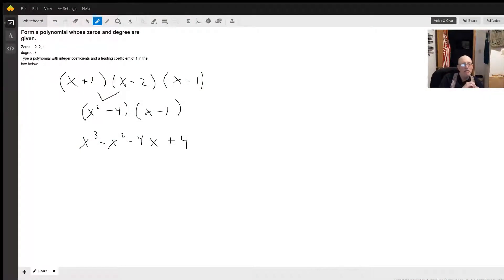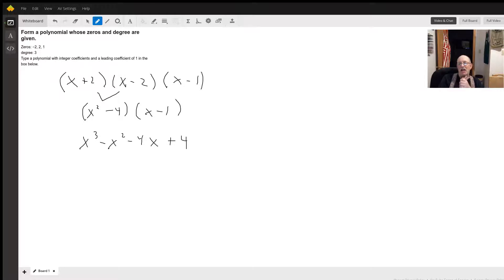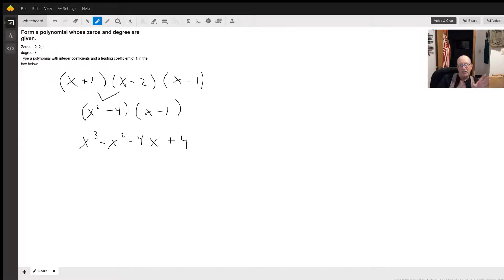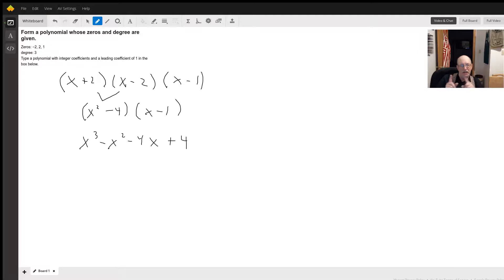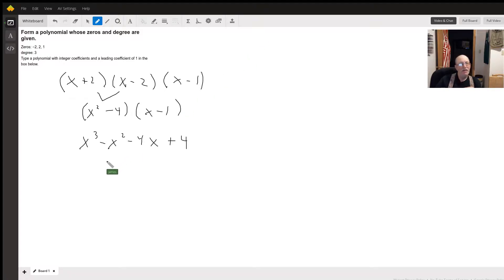Writing a polynomial expression from its zeroes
Question: Form a polynomial whose zeros and degree are given.
Zeros: −2​, 2​, 1​degree: 3Type a polynomial with integer coefficients and a leading coefficient of 1 in the box below.

Answered By:

James C.